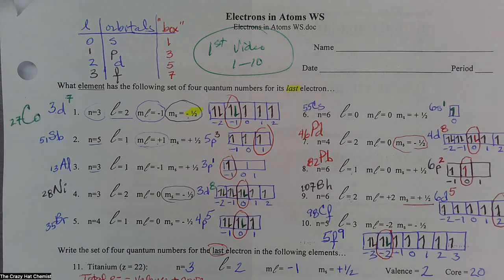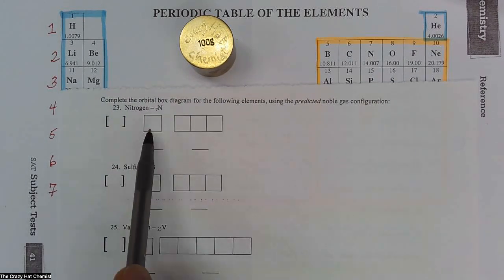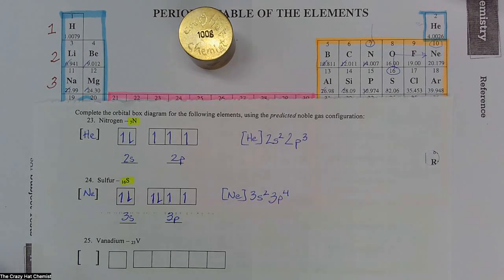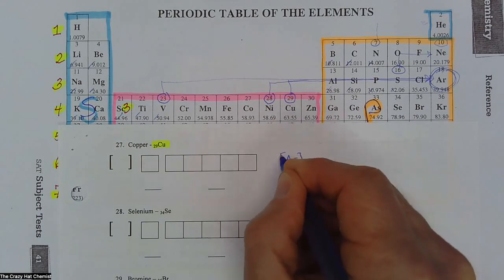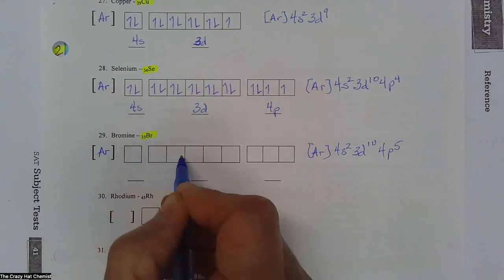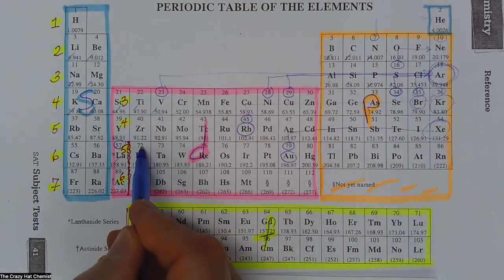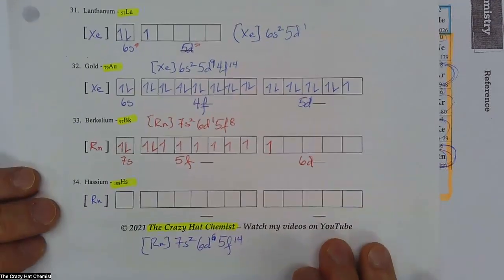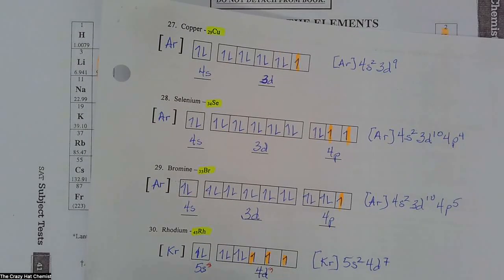Electrons in Atoms WS, Part III - Stepwise Solutions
This video covers electron configurations, orbital box diagrams, unpaired electrons, paramagentism and diamagentism.